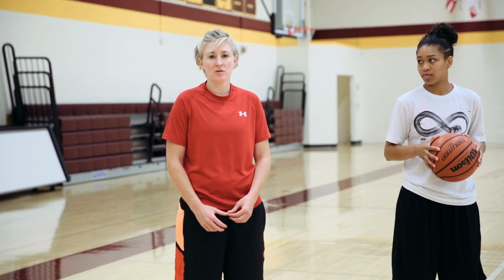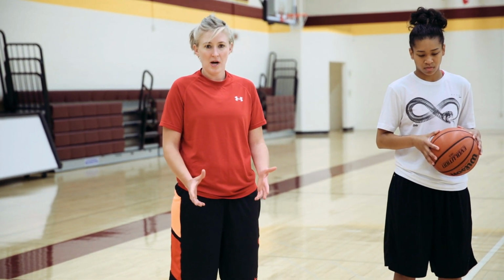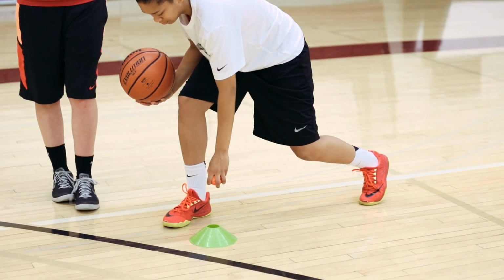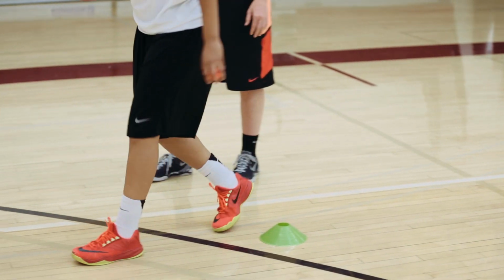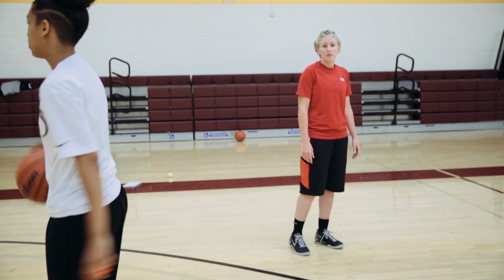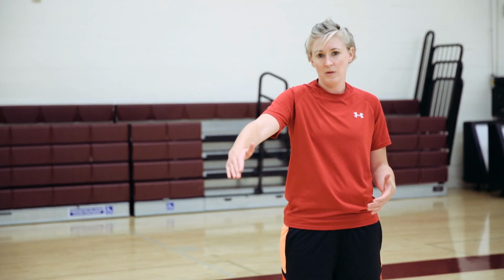How to Beat Your Defender off the Dribble Basics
This video goes over the very first step on how to beat your defender while dribbling the basketball. It also shows you how to drill it and how to progress forward so that you are able to ACTUALLY do it in a game situation.  I am not always big on using cones, tennis balls and weighted med balls to use while training but they can be a great tool if you are training on your own or as a coach you are looking to get your players high quality reps.